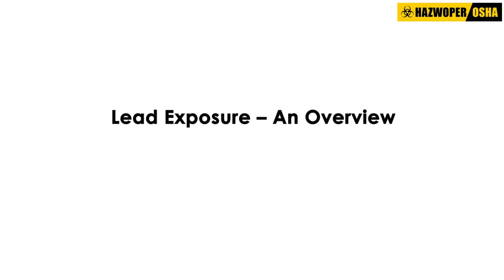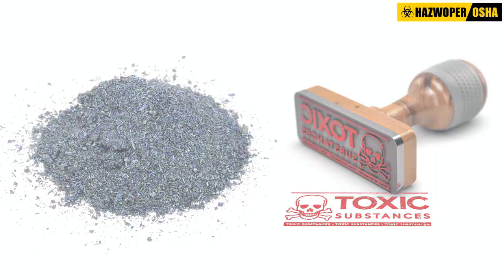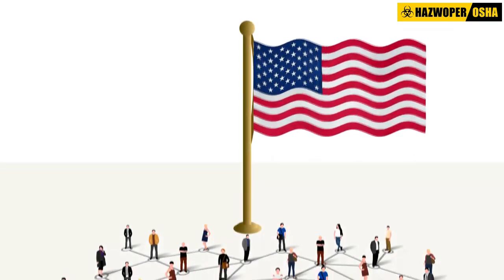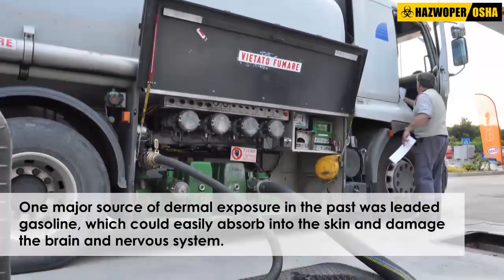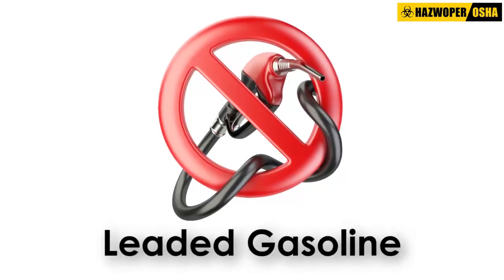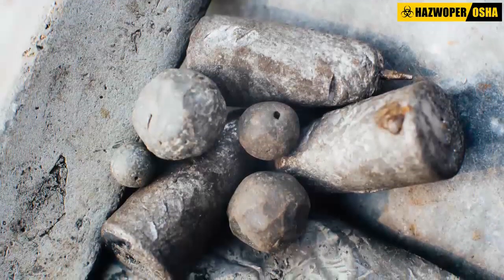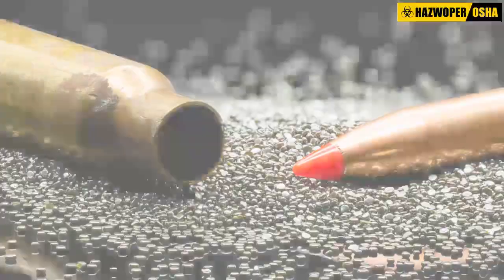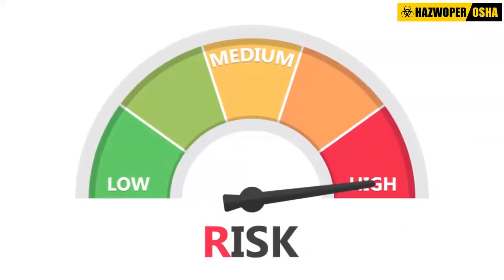Lead Exposure - An Overview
The toxicity of lead to humans has been known and remains undisputed since centuries ago. Studies have found that both high levels of toxicity from lead exposure in occupational settings as well as low-level environmental exposure to lead in everyday life can have an impact on human health.

This video focuses on the exposure pathway of how humans are exposed to a hazardous substance or contaminant such as lead.

For employers and employees exposed to lead in the workplace, enroll in our